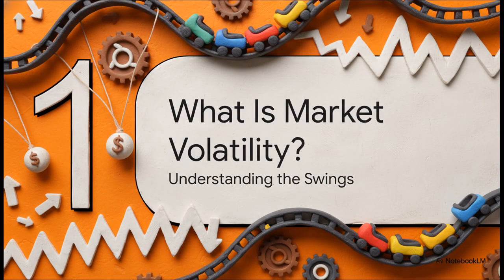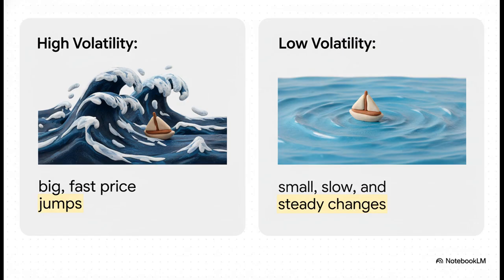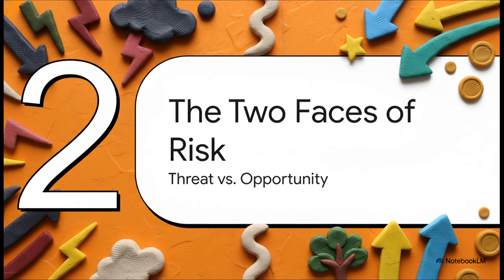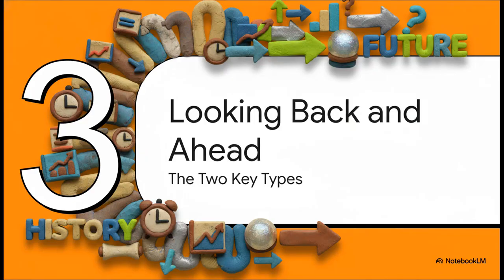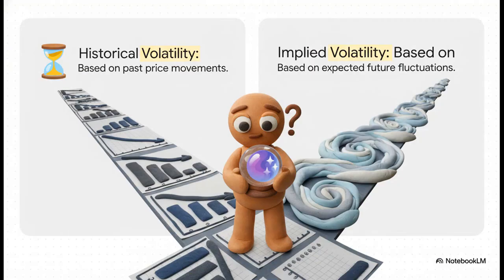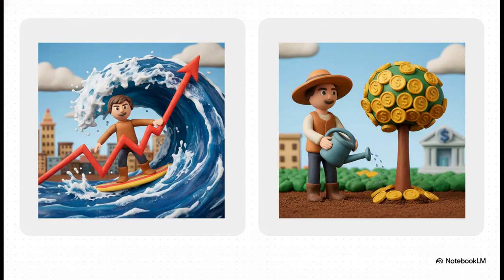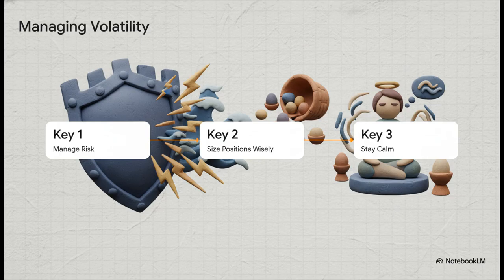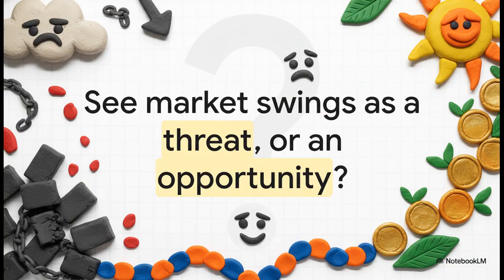Volatility Explained: Understanding Market Price Swings